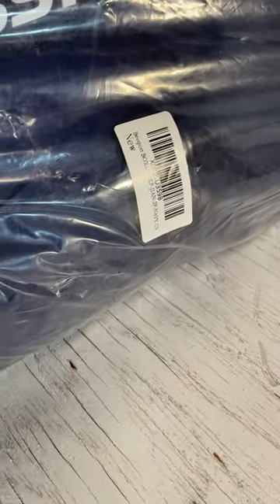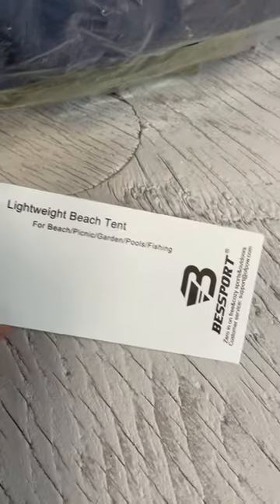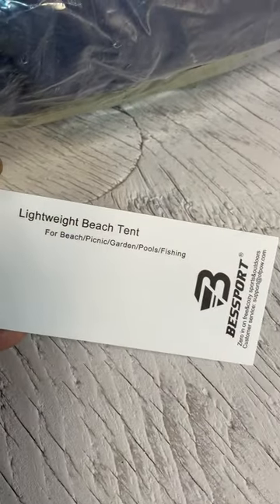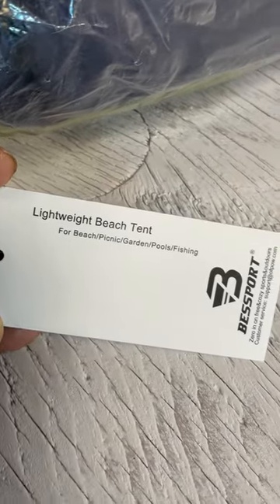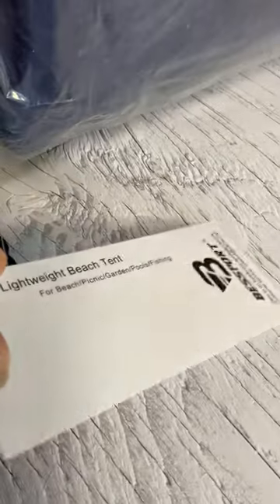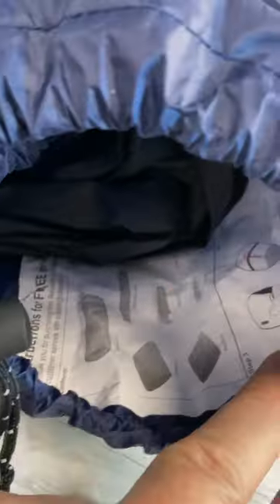Bessport Lightweight Beach Tent Boxian ZP JIAN 2P Navy US OldGnuCom